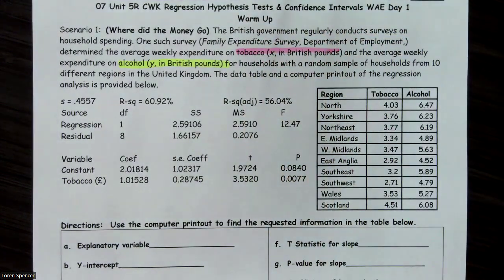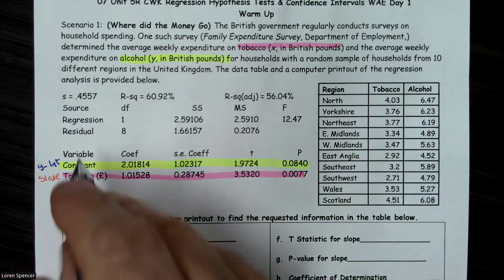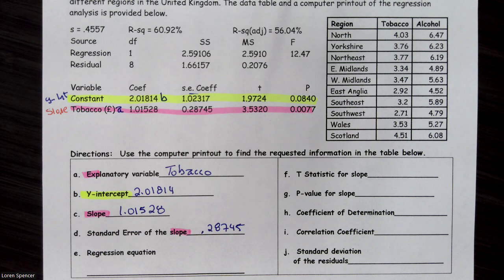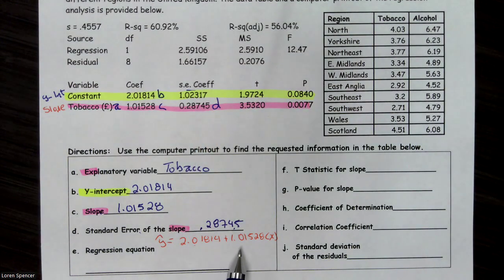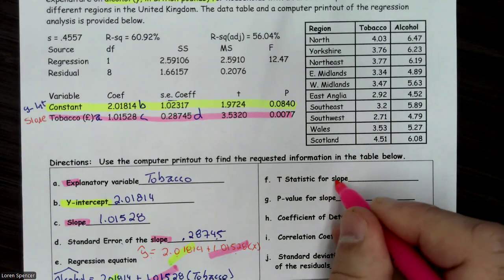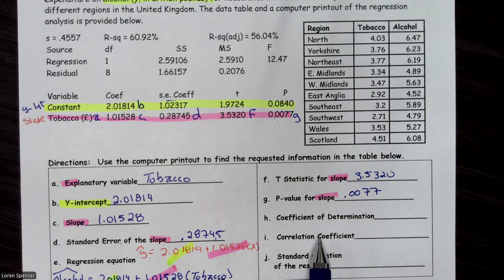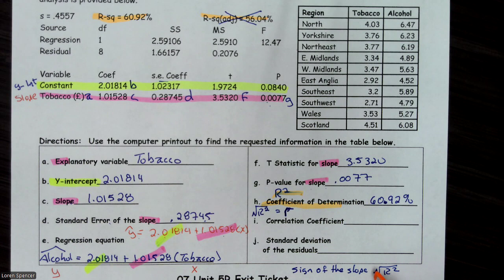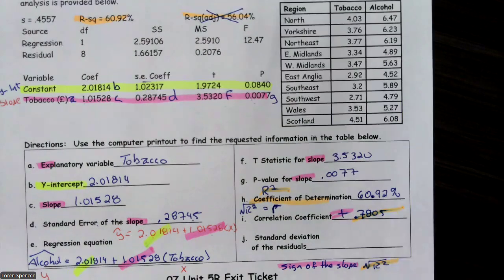07 Unit 5R WarmUp Computer Printouts Where did the Money Go